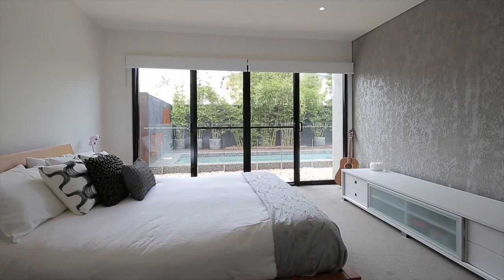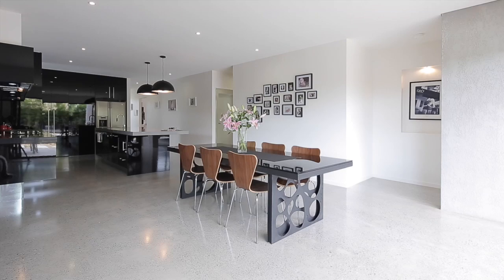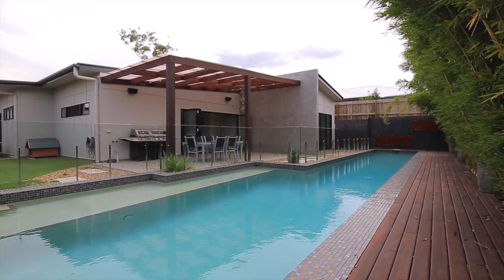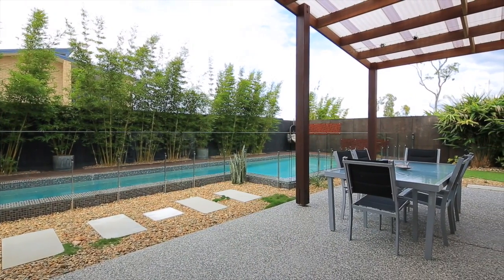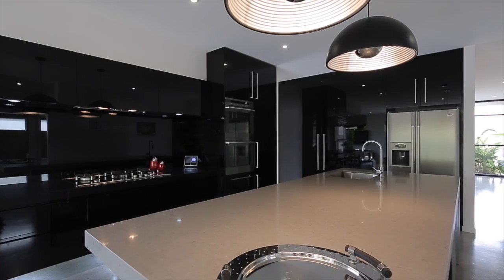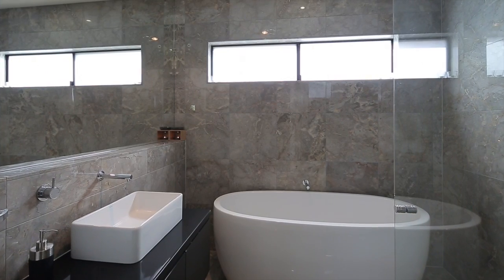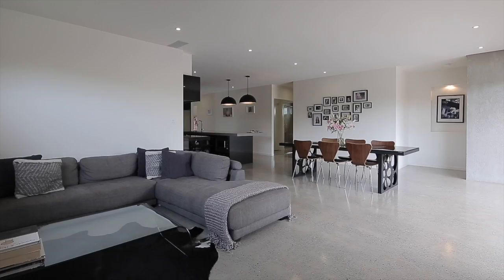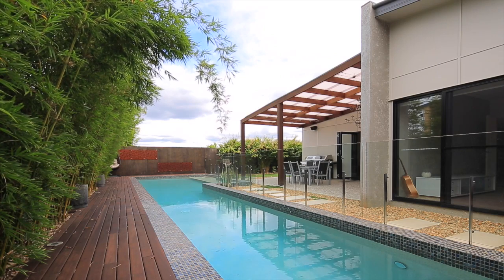15 Bodega Street - Mount Cotton (4165) Queensland by Jesse James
Property Video shoot of 15 Bodega Street - Mount Cotton (4165) Queensland by PlatinumHD for